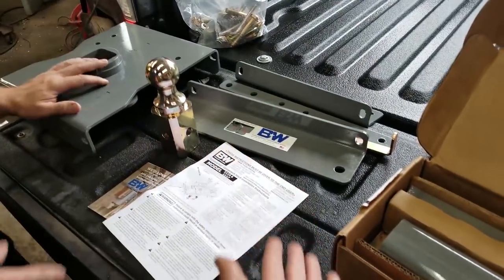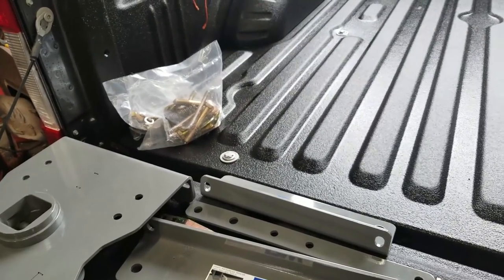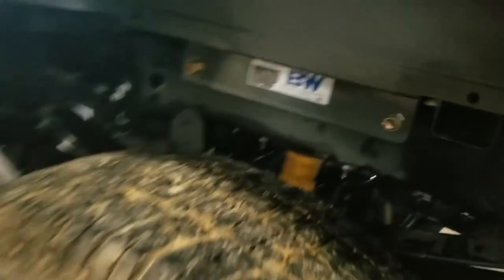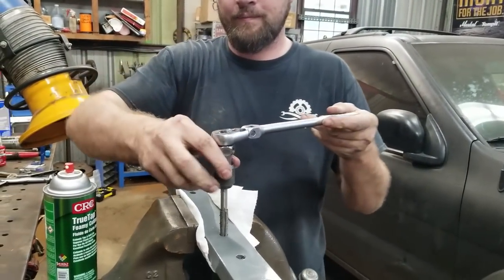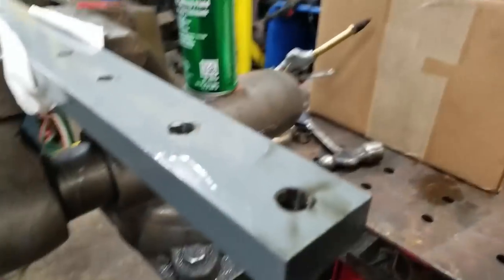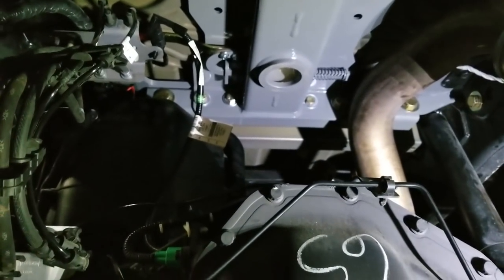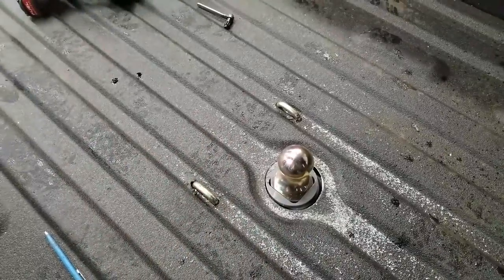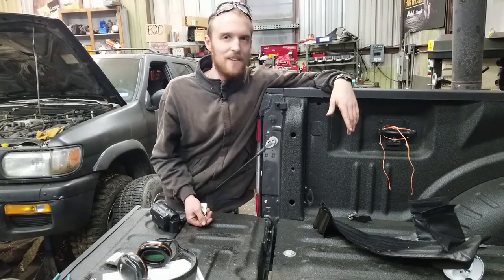Ford powerstroke gooseneck install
here's the kit on Amazon

This is why the video footage is smooth
GoPro that I use